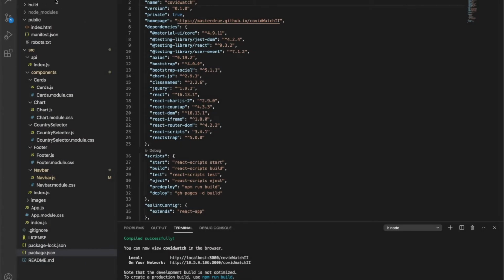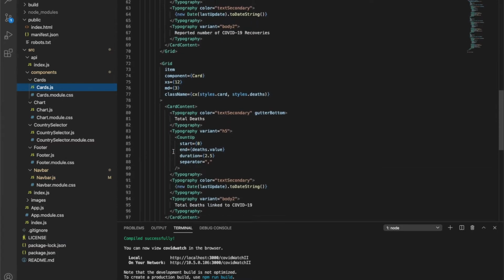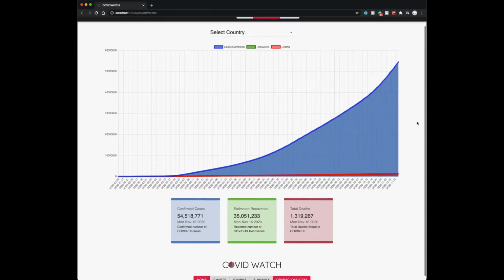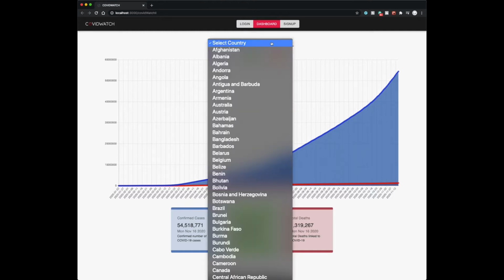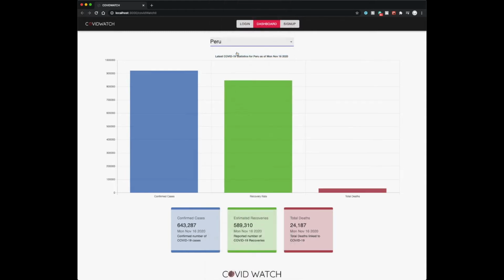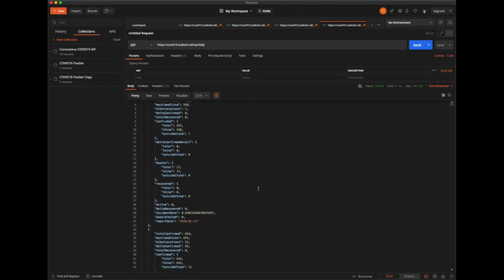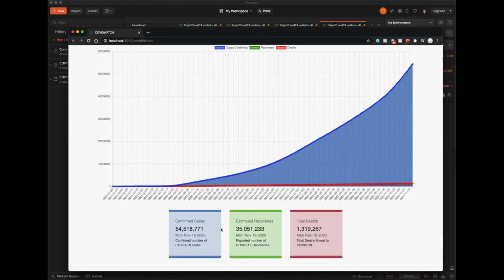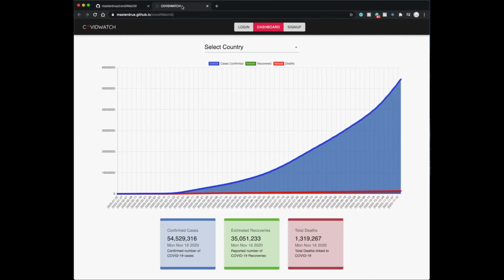Nucamp Student Portfolio Project | Covid Watch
Drue McCombs | Full-Stack Developer